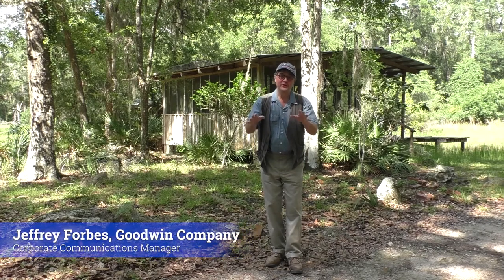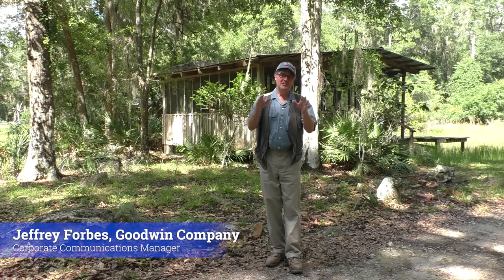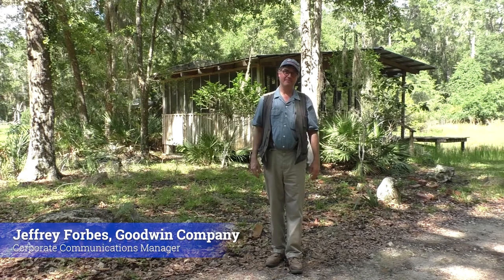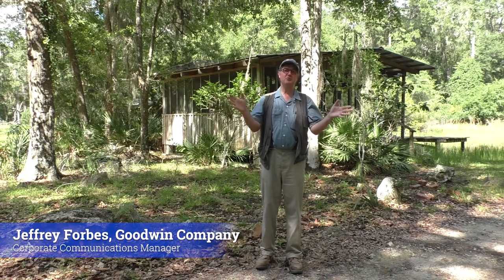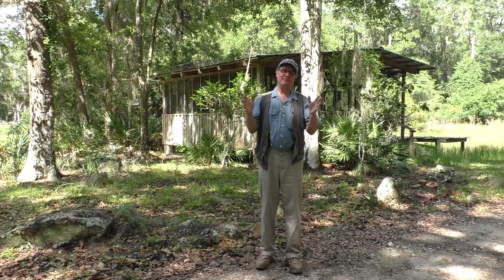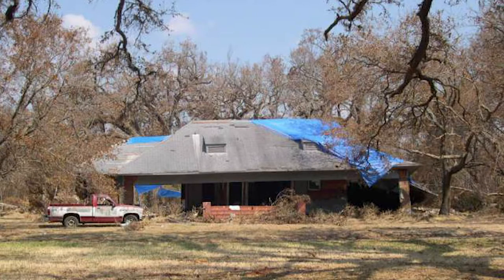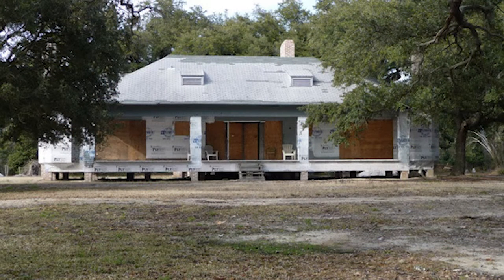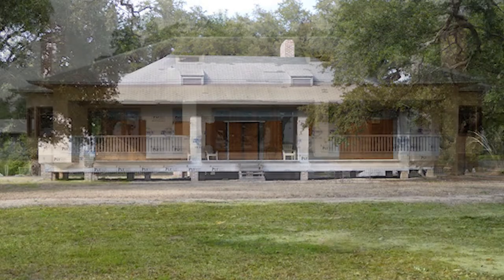Revisiting The Charnley-Norwood House in Ocean Springs, MS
In August 2005, Hurricane Katrina ravaged the Gulf Coast.  A great number of historic homes were among its many victims.  In Ocean Springs, Mississippi, two such notable landmarks were the Louis Sullivan and James Charnley cottages.  Charnley was a Chicago based businessman and lumber baron who owned and timbered large tracts of Mississippi longleaf pine.  Sullivan was a renowned Chicago architect and father of the modern skyscraper. He and Sullivan were good friends.  The baron commissioned the architect to design and build him a vacation home on the Gulf where he could escape the rigors and the winters of the Windy City.  On the adjacent property, Sullivan fashioned his own vacation cottage, a slightly smaller version of the Charnley retreat.

Helping to design and build these gulf side treasures in 1890 was Sullivan’s apprentice, Frank Lloyd Wright.  Actually, great controversy has revolved around exactly which architect played the greatest role in the design.  The two cottages looked nothing like the highly decorative and largely vertical Victorians and Queen Annes so popular in that day.  Instead, the cottages were quite simple and reached out across the landscape in a horizontal fashion that suggest a precursor to Wright’s later Prairie style.  They were considered to be two of the earliest examples of American modern residential architecture.

Katrina showed little mercy.  The storm battered the two homes relentlessly.  When the tempest had passed, the Sullivan cottage was completely gone.  Many have speculated that it was hit by a tornado.  Charnley was badly beaten and sat straddling what was left of its foundation.

Enter the very determined Historic Preservation Division of the Mississippi Dept. of Archives and History (MDAH). The division organized volunteers to salvage literally thousands of pieces of the home immediately after the storm and persuaded the property owners not to let FEMA bulldoze the house.  Further, the MDAH raised the grant funds that permitted the hiring of fine restoration professionals John G. Waites Associates Architects, Larry Albert & Associates Architects, and J.O. Collins Contractor to undertake the restoration.  Finally, the department assisted the Mississippi Dept. of Marine Resources in acquiring the Charnley-Norwood property as a key component of the Mississippi Gulf Coast National Heritage Area.

General contractor, J.O. Collins, began putting the survivor back together and architect, Larry Albert, spec-ed Goodwin to provide the flooring and the curly heart pine paneling on the walls.  The Goodwin company milled 800sf of curly heart pine to adorn the walls and another 1000sf of 3-1/4” LEGACY (building reclaimed) VERTICAL heart pine to replace the floor.  The resulting restoration is over the top and today, Charnley once again stands overlooking the Gulf of Mexico; a shining example of accurately and lovingly finished historic restoration.

Photo curtesy of the Mississippi Dept. of Archives and History.